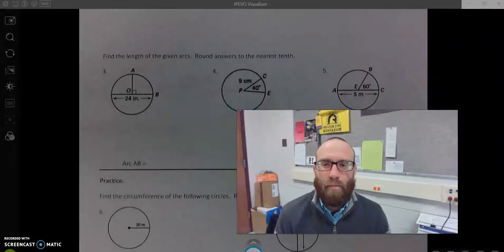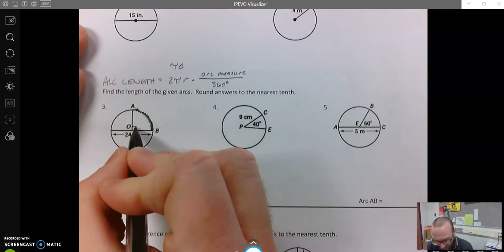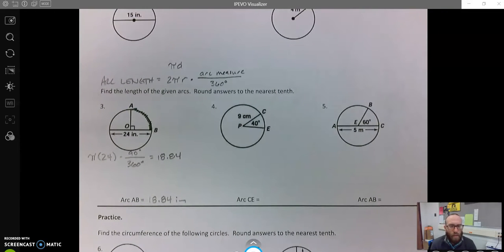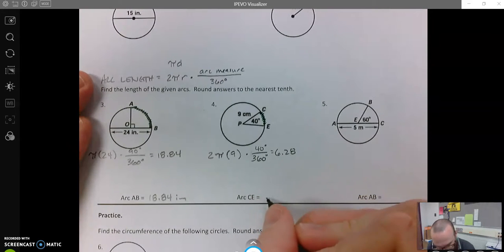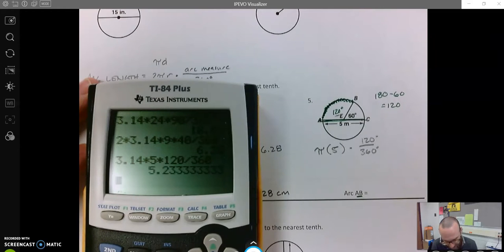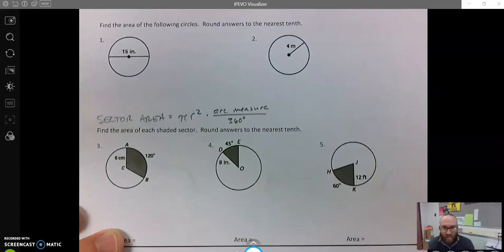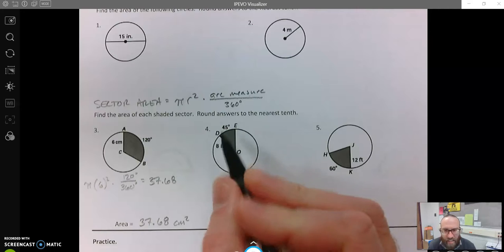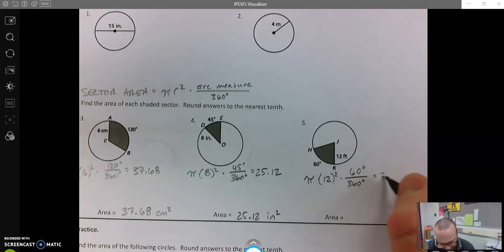Arcs and Sectors